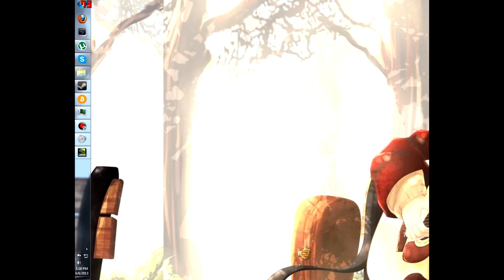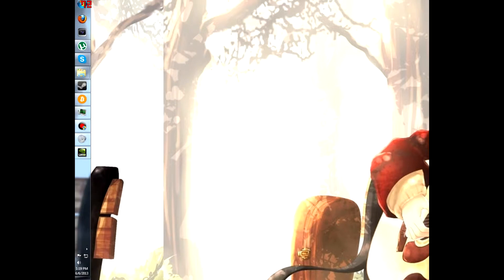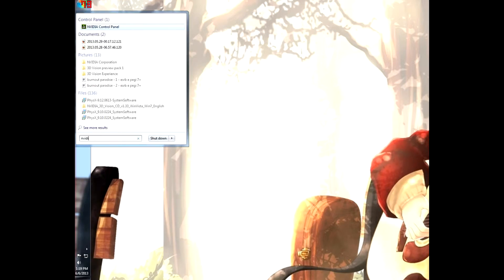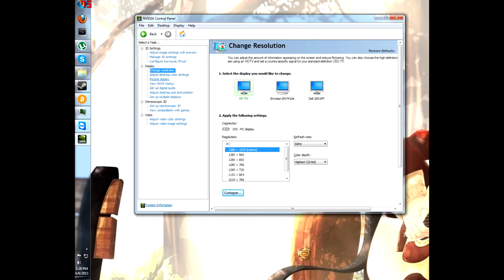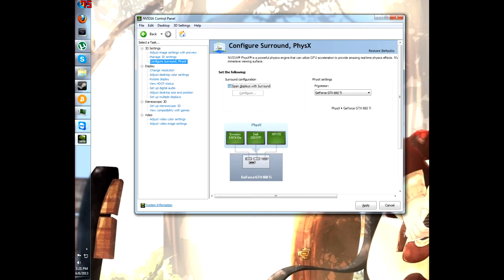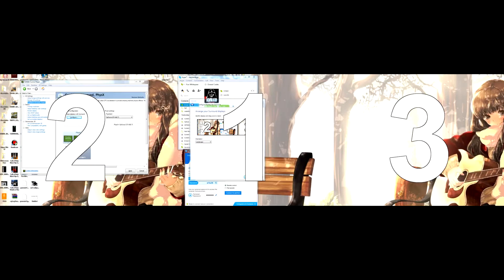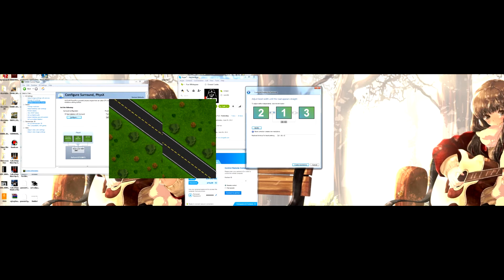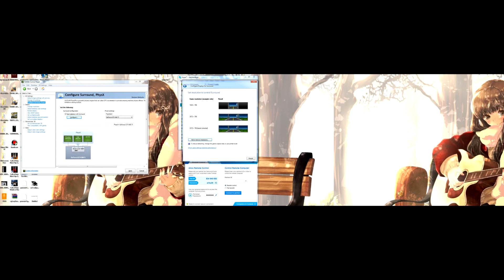How to setup Nvidia Surround without SLI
Specs on 300Mh/s Mining/gaming computer

Case: Cooler master 912 evo or something like that- $50
Primary GPU (displays and gaming) GTX 660ti 3GB -$299.99
Secondary GPU (24/7 mining only) Radeon HD 7850 GHOST 300Mh/s -$199.99
Motherboard: asus p8z77-v pro -$112
CPU: I5 3540k Overclocked to 4.9Ghz
Cooling: (x2) 120mm blue LED fans, Corsair liquid CPU cooler H55+ -$70.00
Display: Acer (x3) UM.DG6AA.B01 G206HL BBD 20" Class LED Monitor -$180

keyboard mouse - sheit programming keyboard, Bluetooth mouse.

HDD (x3) WD 2 TB SATA 6Gb/s
Power supply: Seasonic 1250 WATT 80+ platinum certified. $300
RAM (X4) 8GB corsair (32GB) ~Fox